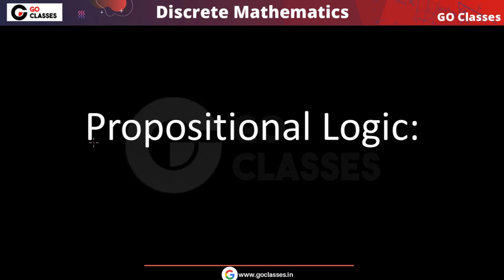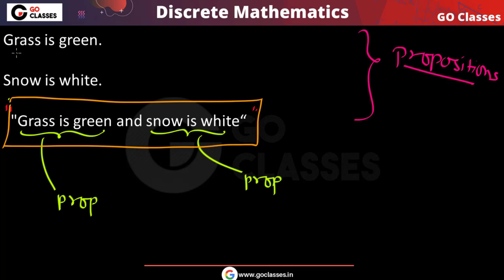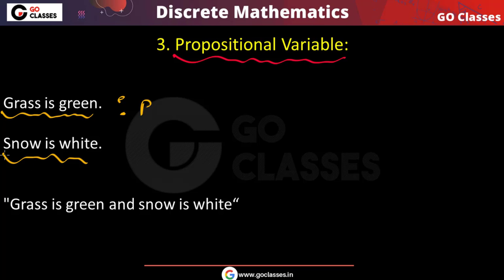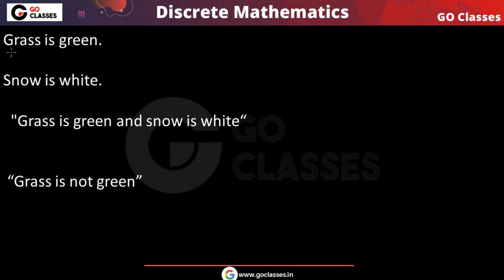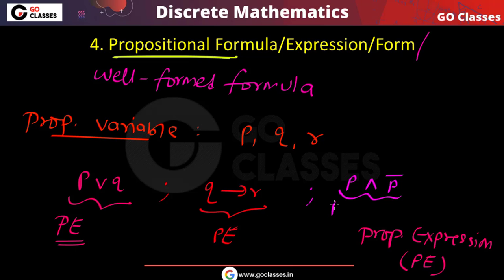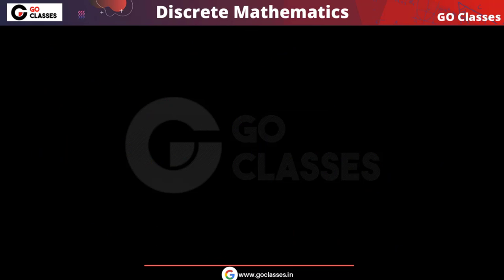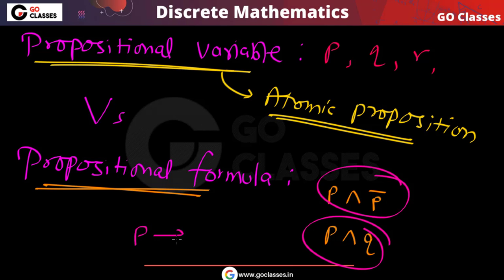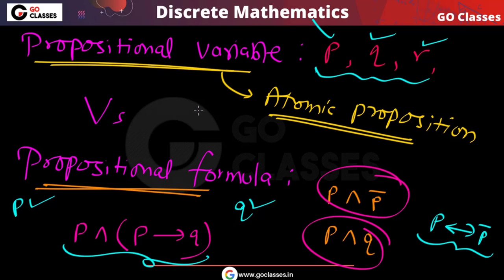Propositional Logic Definition | Propositional Variable, Propositional Formula, Atomic Proposition